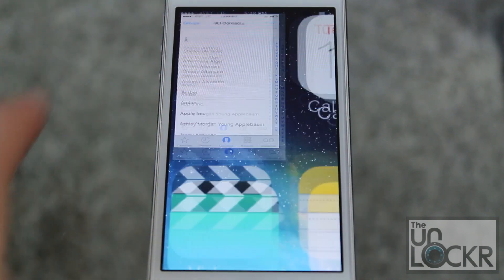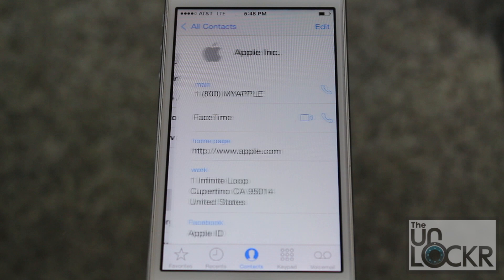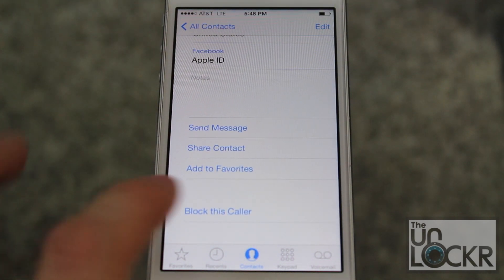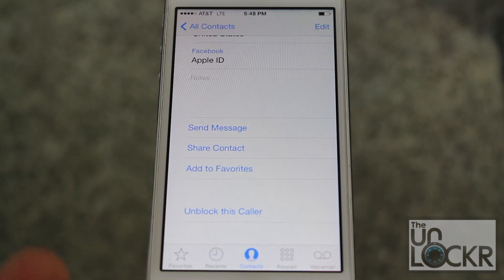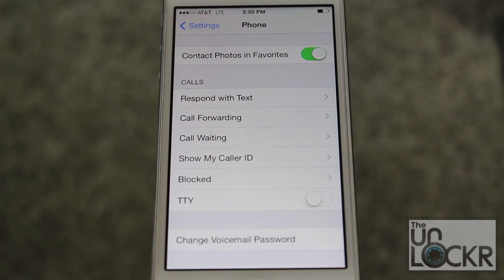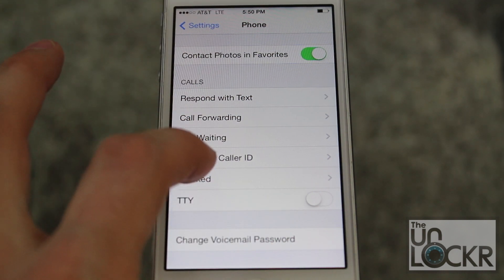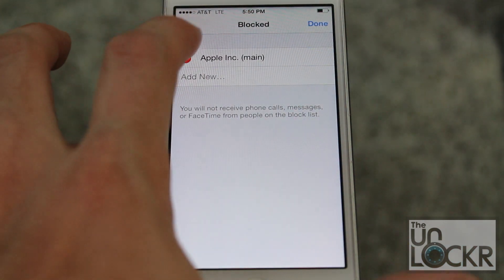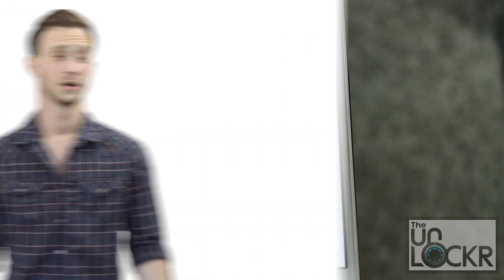How to Block People in iOS 7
Your ex calling too much?  That annoying person just can't seem to lose your number? One of the new features in iOS was made for just such an occasion. Now, you can add people to a block list and anytime they call or text you, it'll simply not ring or show up on your iPhone. They aren't any the wiser and you just never have to deal with them again (until you randomly run into them in a bar one night, awkwardddddd).

Curious how to set it up? Here's how to block people in iOS 7.